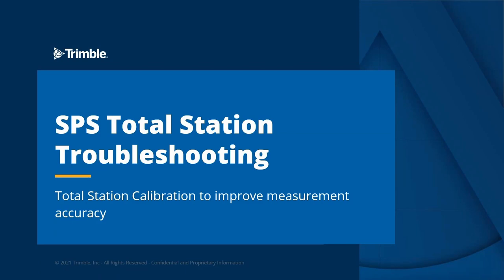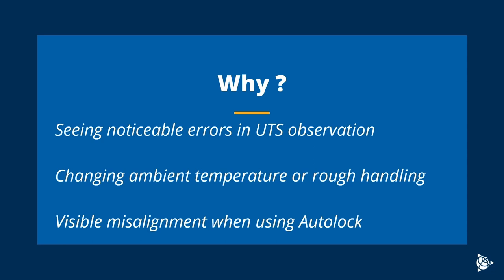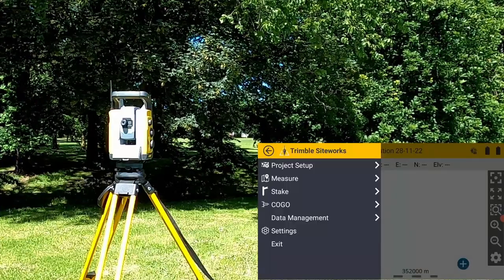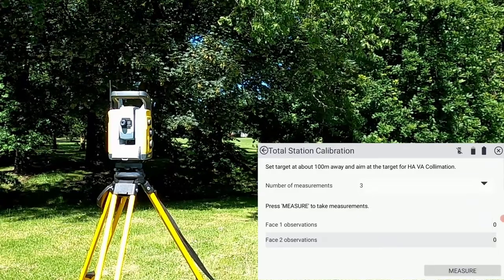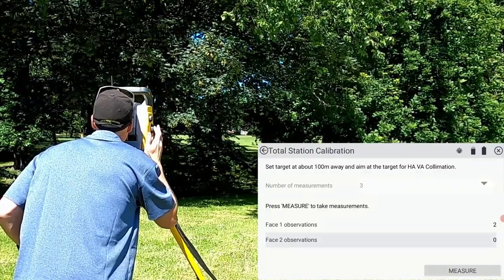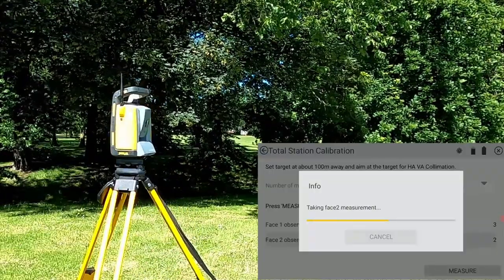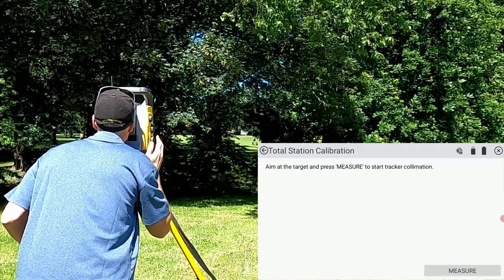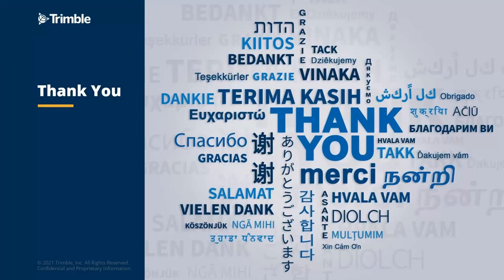Trimble Total Station: Troubleshooting - Calibration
This video provides troubleshooting steps regarding calibration of a Trimble Total Station